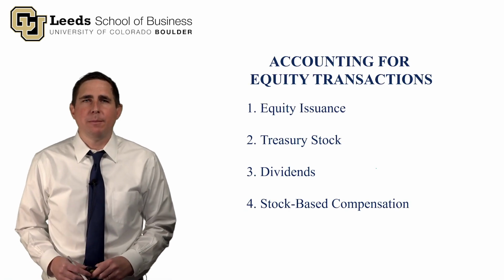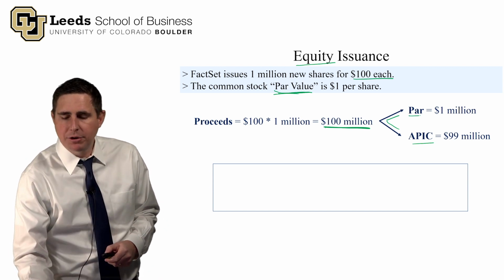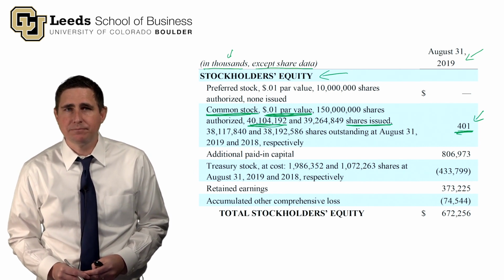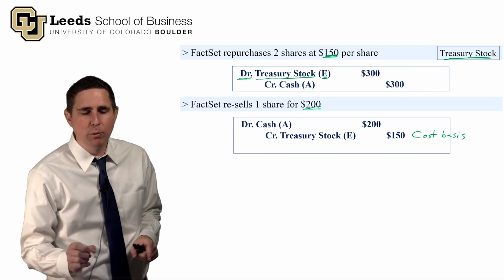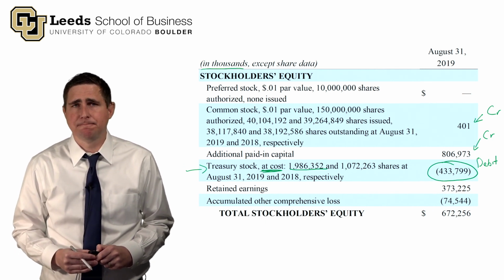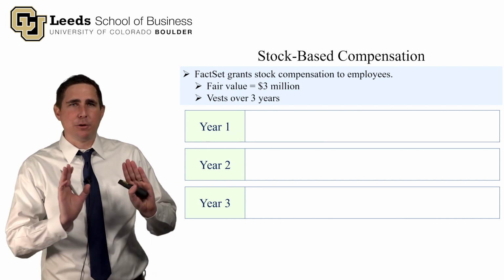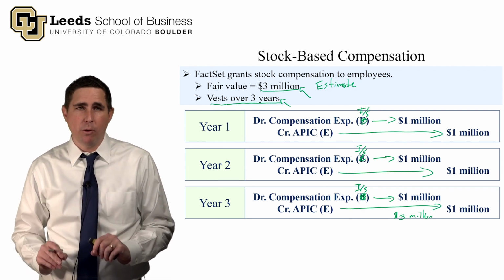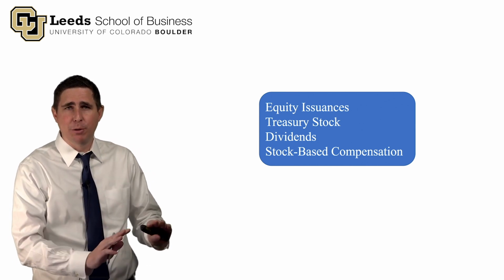Shareholders' Equity Accounting Basics